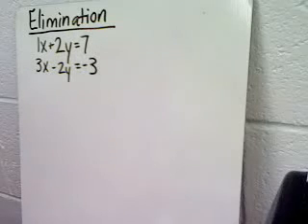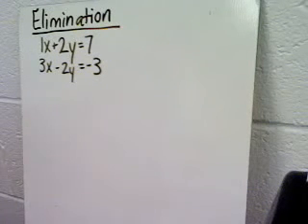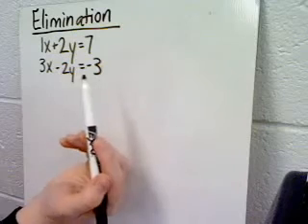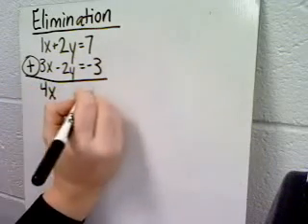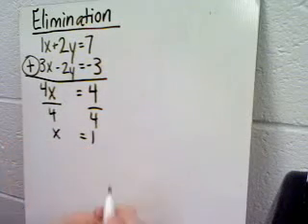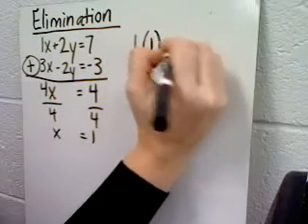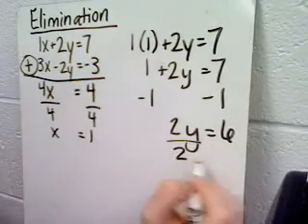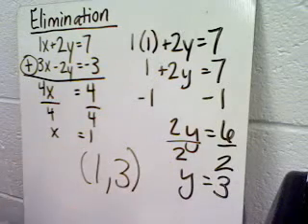Solving Systems of Equations Using Elimination